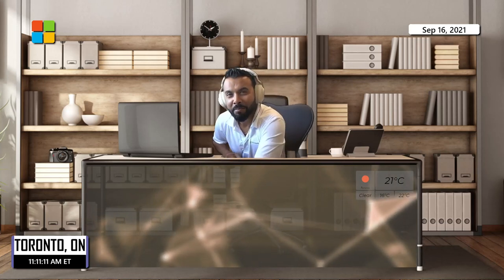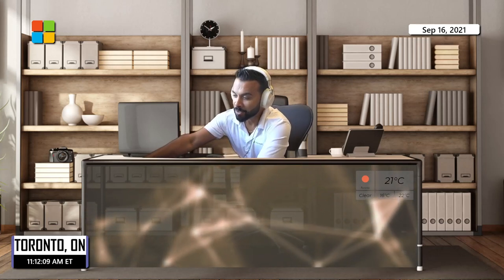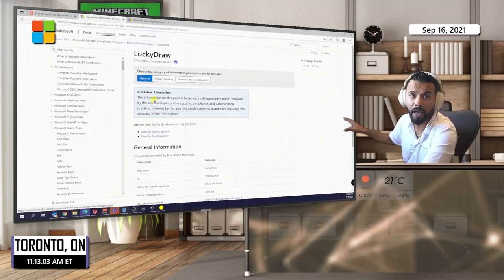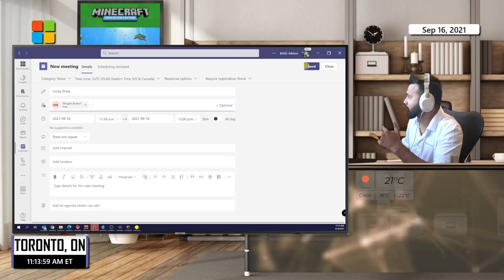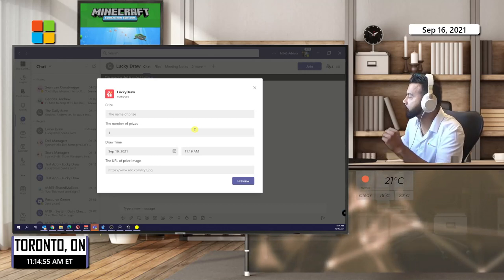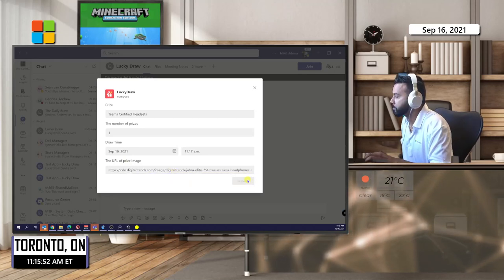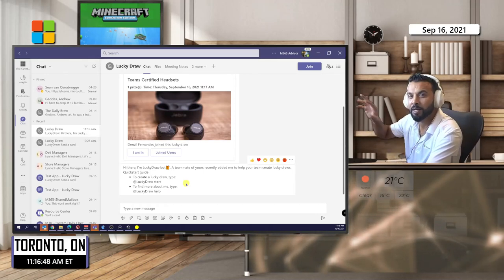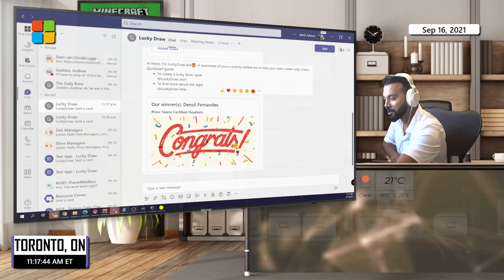Gamify Your Teams Meetings with LuckyDraw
📈 Are you looking to Increase Employee Engagement, Boost Team Culture or maybe just Gamify your Meetings?

You can use this app to create lucky draw activities with prize name, the number of prizes, draw time and prize image. Whether it's a group chat, teams meeting chat or teams channel, folks can join the activity by simple one-click. The Lucky-Draw bot randomly picks the winners when the number of joined users is bigger than the number of prizes. It posts an announcement message listing all the winners immediately after the activity is closed. Everyone can see all the people who joined the draw. Multiple lucky-draw activities can be run simultaneously.